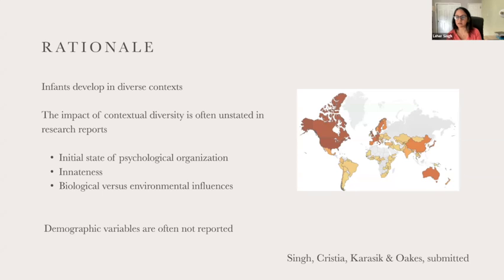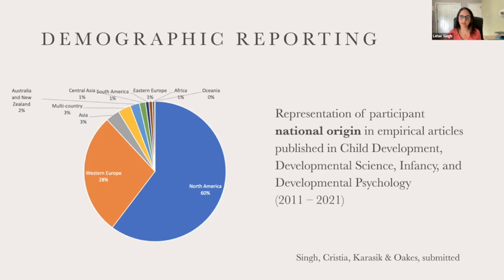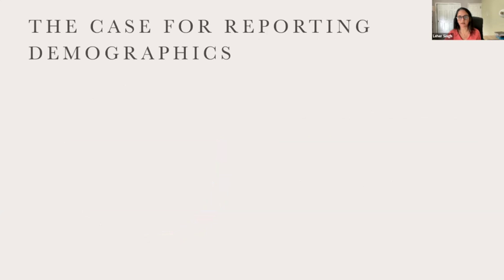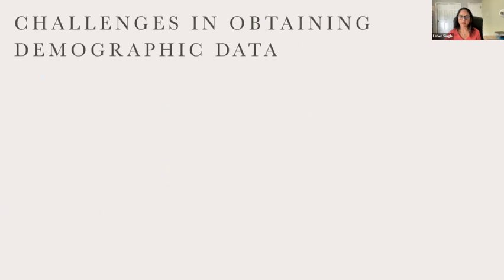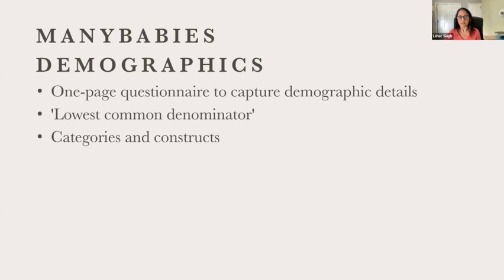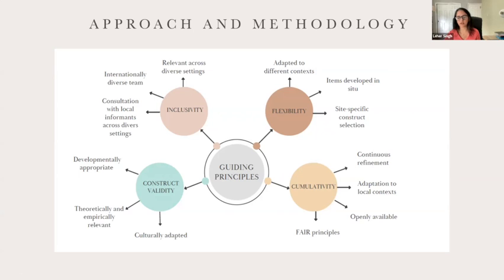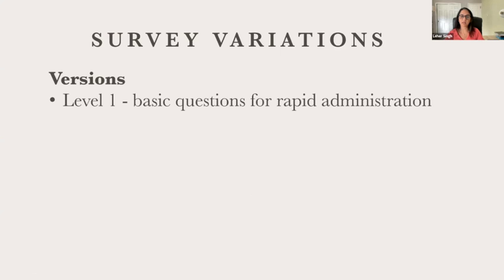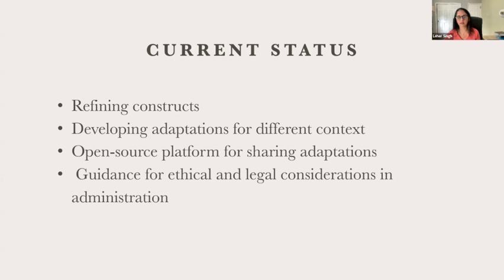BTSCON2022: MB-Demographics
Project Lead Leher Singh (National University of Singapore) gives an update about the ManyBabies Demographics project at the 2022 Big Team Science Conference. This talk was delivered on October 28, 2022.